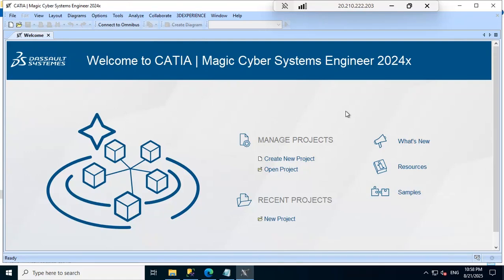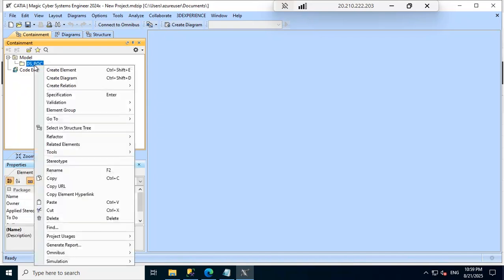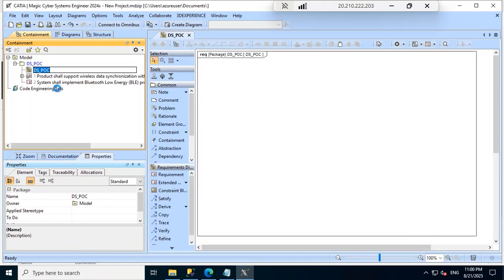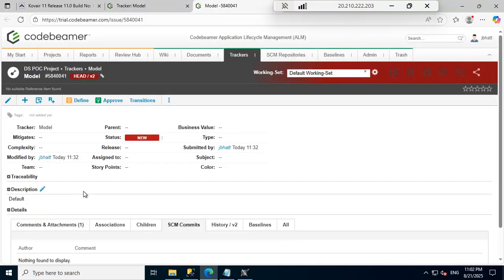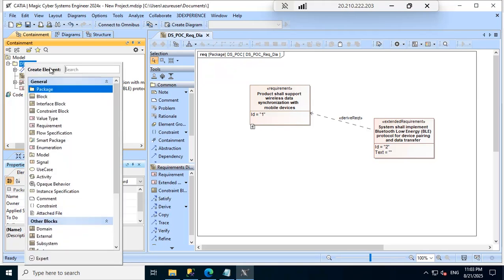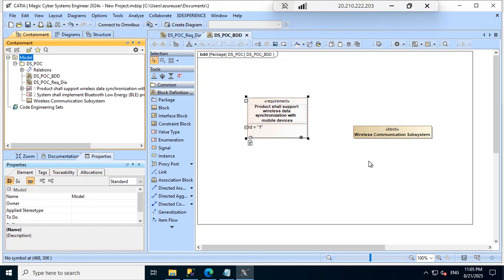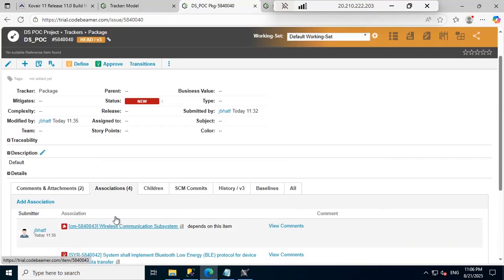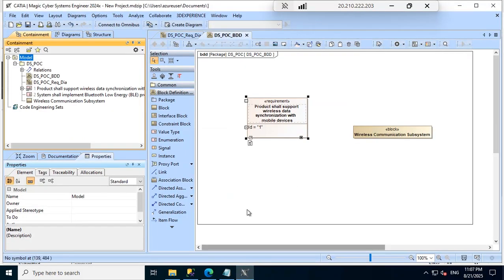Seamless Catia Magic System Engineer 2024x and Codebeamer 2.2 integration by Kovair Omnibus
The video demonstrates the integration between CodeBeamer and Catia Magic Cyber System Engineer 2024x using the Kovair Omnibus platform. It begins with adding a product requirement in CodeBeamer and synchronizing it with Catia Magic. The integration allows for direct access to product requirements through hyperlinks. System requirements and diagrams are created and linked, with structures sent to CodeBeamer for detailed review. Additional elements, such as blocks and diagrams, are added in Catia Magic and updated in CodeBeamer, showcasing seamless integration between CodeBeamer and Catia Magic Cyber System Engineer 2024x.

The Kovair Omnibus Integration Platform bridges the gap by integrating ALM and MBSE ecosystems. Our demonstrated integration of Codebeamer (ALM) with CATIA Magic Cyber Systems Engineer 2024x (MBSE) showcases how Omnibus enables true end-to-end digital continuity for automotive engineering.

With Kovair Omnibus:

1. Bi-directional Synchronization ensures requirements created in Codebeamer are immediately available in CATIA Magic for system architecture design.

2. Live Hyperlinks connect design artifacts and requirements; engineers can drill down directly into Codebeamer without multiple logins.

3. Automated Traceability establishes derived relationships: Model → Package → Product Requirements → System Requirements → Design Blocks.

4. Visual Models & Diagrams are stored back into Codebeamer, preserving full system structures, dependencies, and documentation.

5. Audit-Ready Structures ensure compliance traceability.

Kovair Omnibus provides enterprise-grade integration across 100+ engineering tools used in the automotive industry, from requirements management, MBSE, PLM, to testing and defect tracking. With flexible adapters and live synchronization, Kovair ensures that engineering teams never work in silos, enabling a true digital thread from concept to compliance.